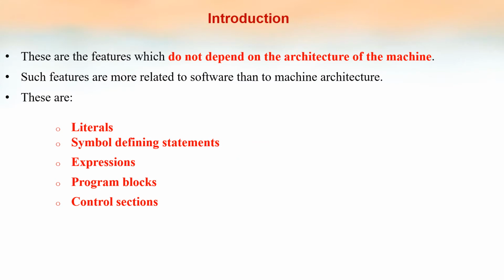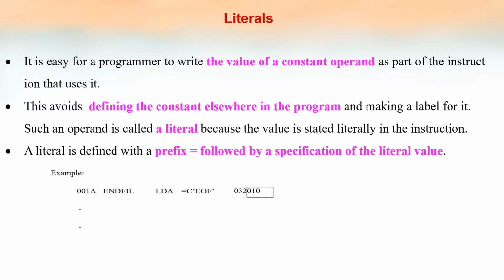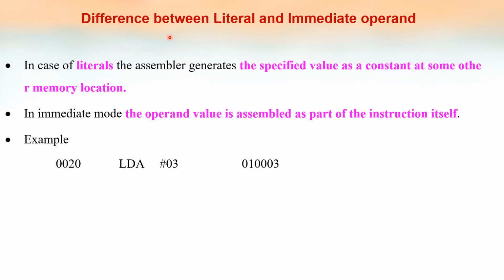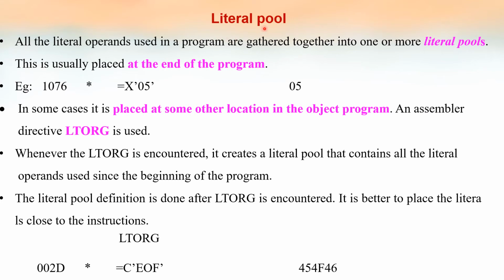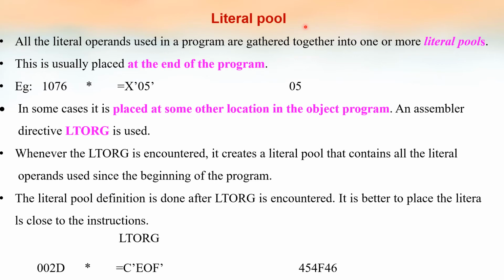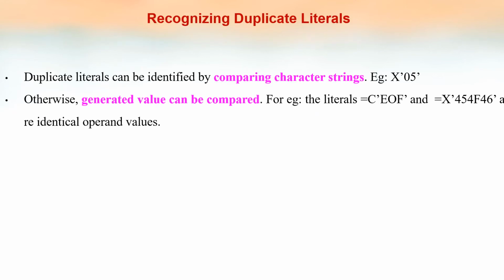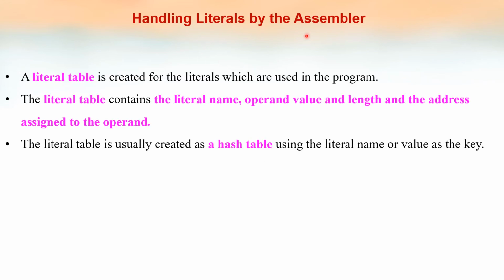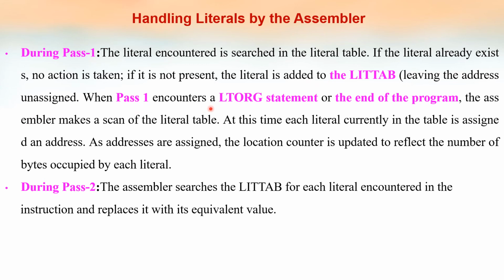CS 303 SS Module 3 Literals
KTU CS 303 System Software